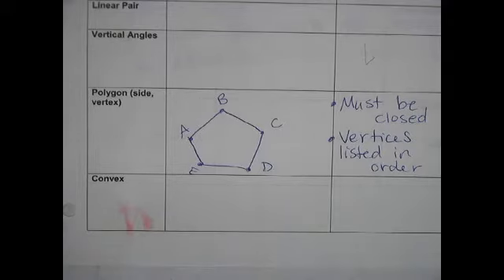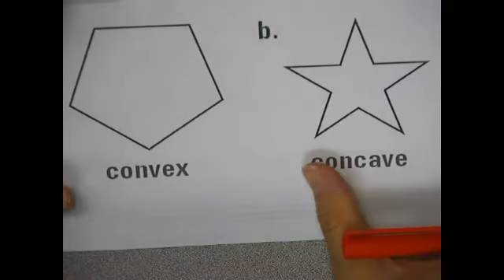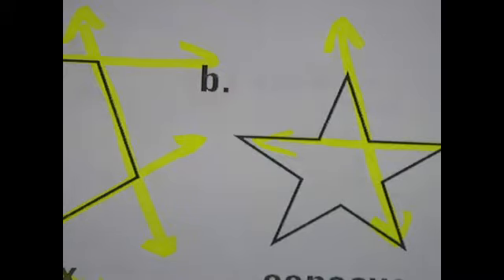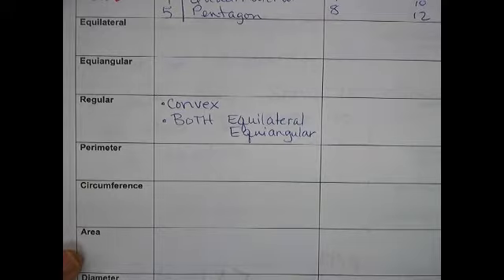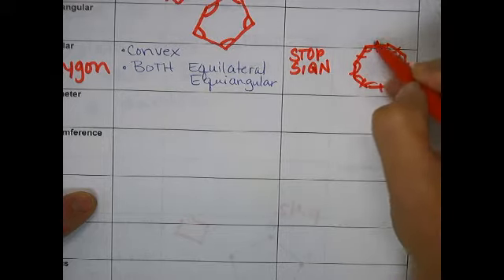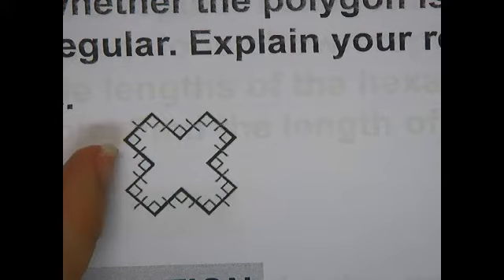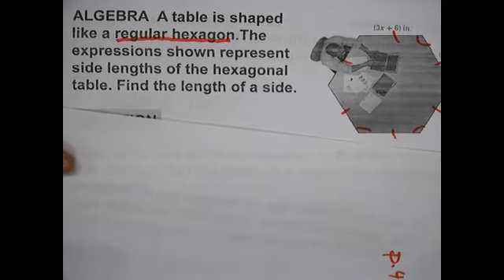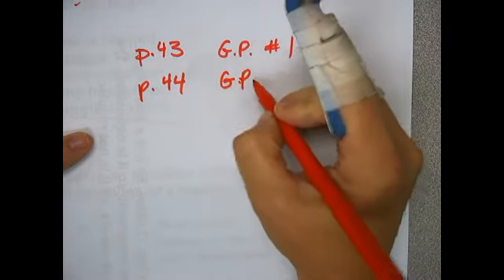Geometry 1 6